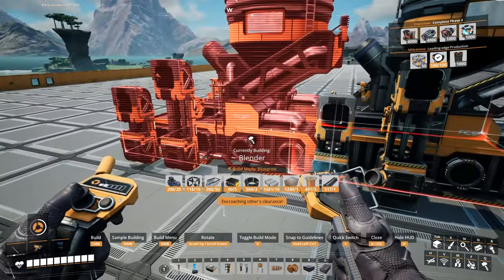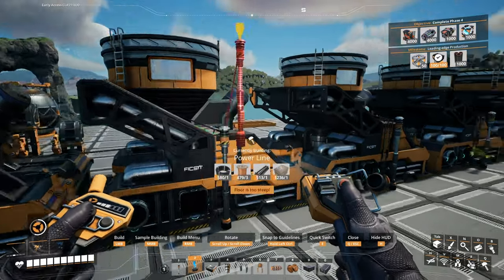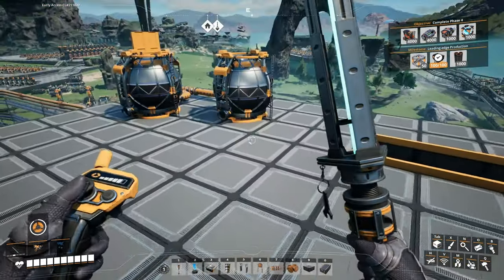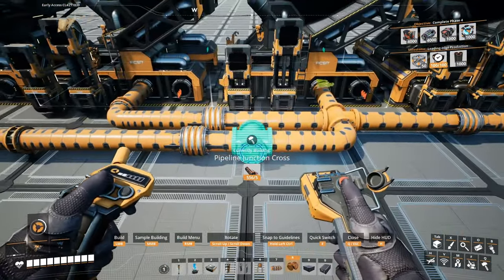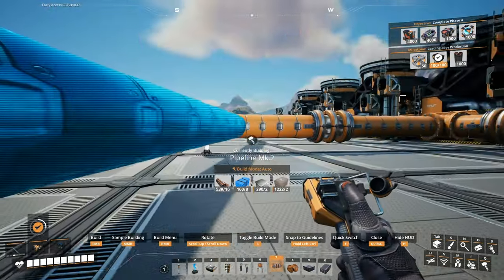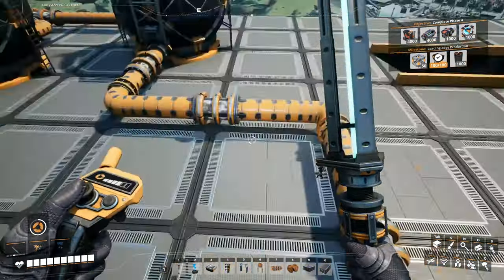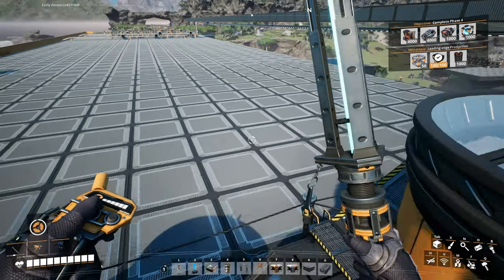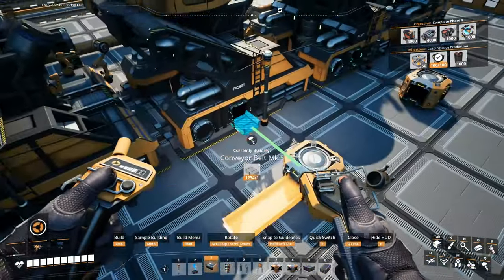Fused Modular Frame Production - Let's Play Satisfactory Update 7 Part 141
In part 141 of this let's play of Satisfactory Update 7, with the Nitrogen now flowing into the factory, I can now build out the infrastructure for Fused Modular Frame production.